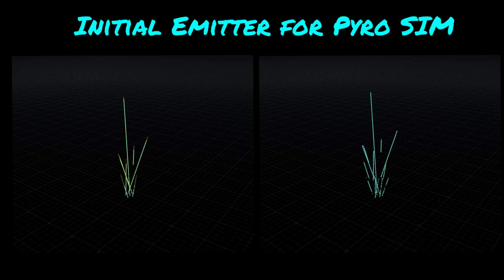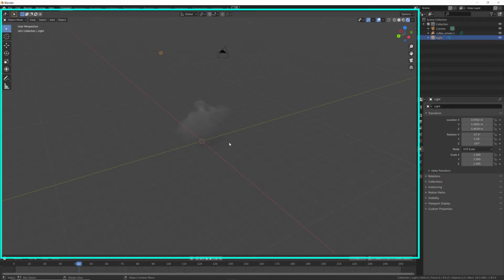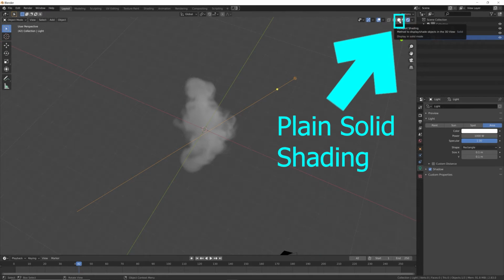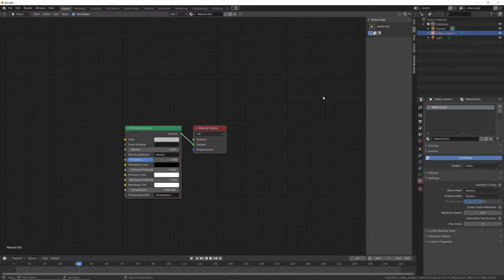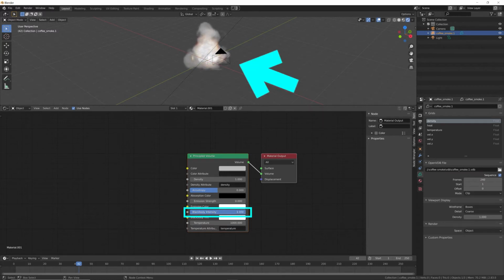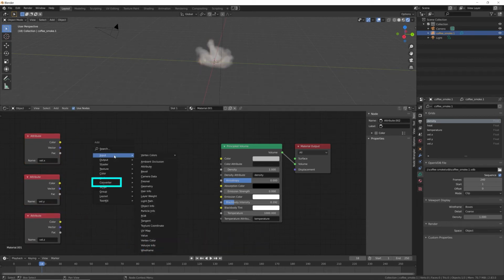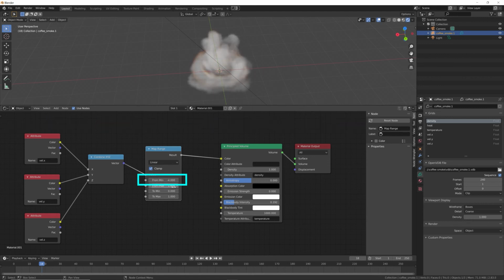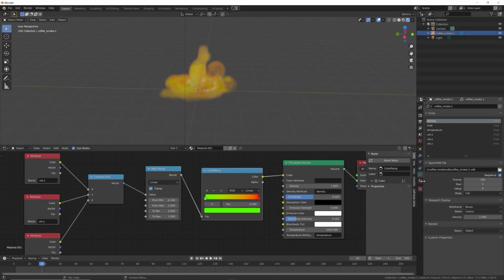Create a Volume Material in Blender for Beginners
Using temperature, heat, or velocity to drive the material and setup the shader.  In this video, I demonstrate how to import the pyro simulation created in Houdini and import it into Blender using the new feature that was added in 2.83, importing vdb's.  This will allow us to import the pyro simulation into Blender and utilize the speedy performance of Eevee to render it all out.